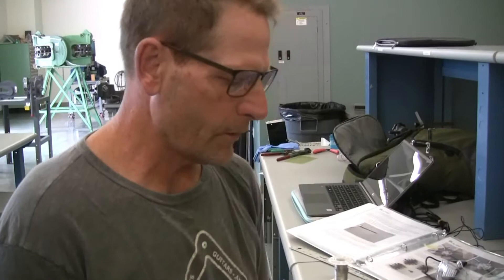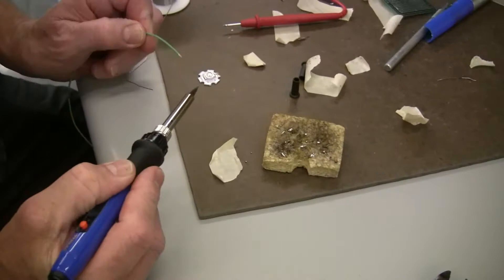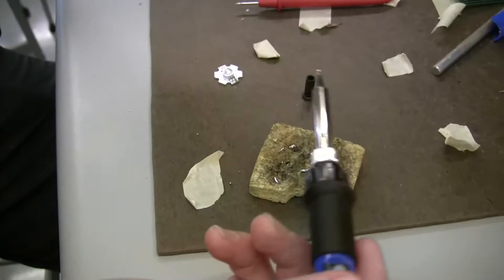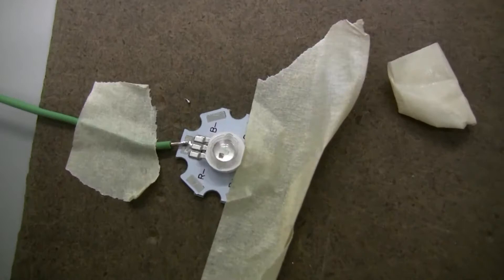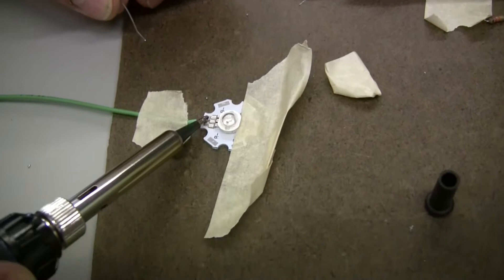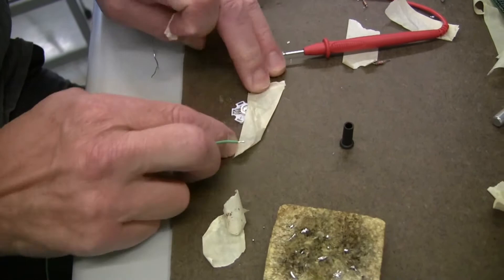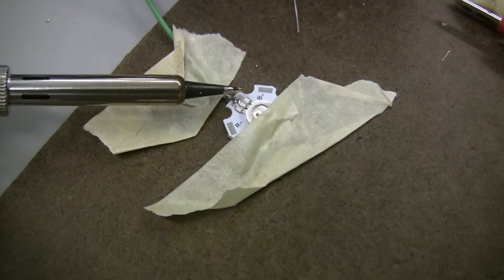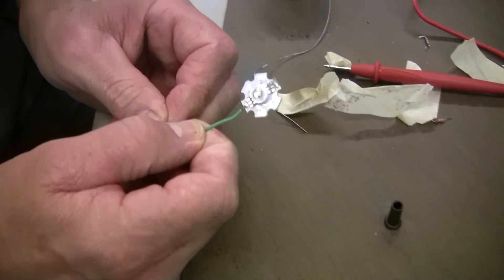Solder wires to LED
This video by Rob Carter shows you how to successfully solder a wire to the LED pad in IME 156 lab.